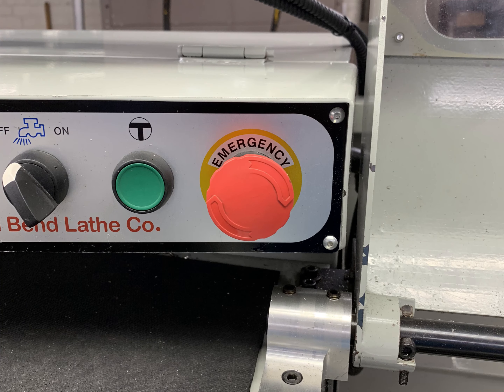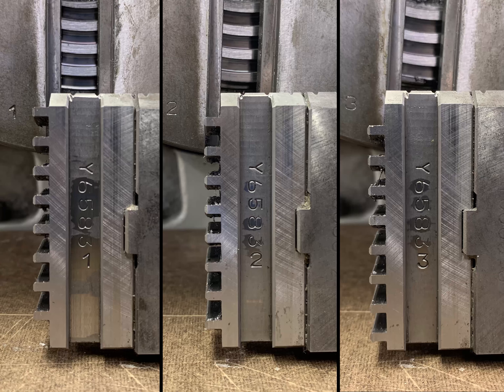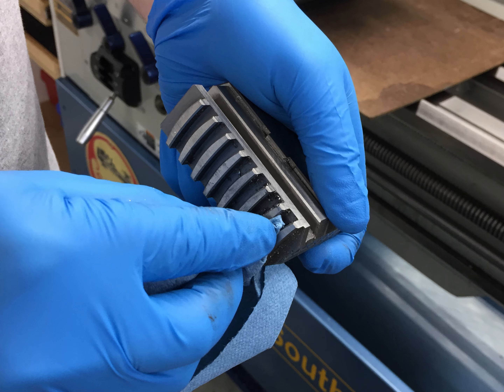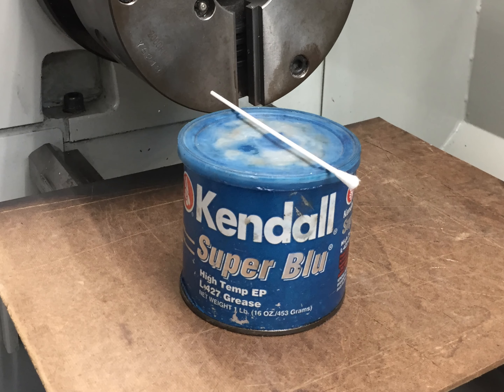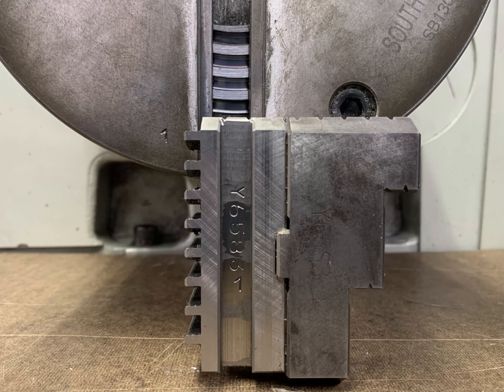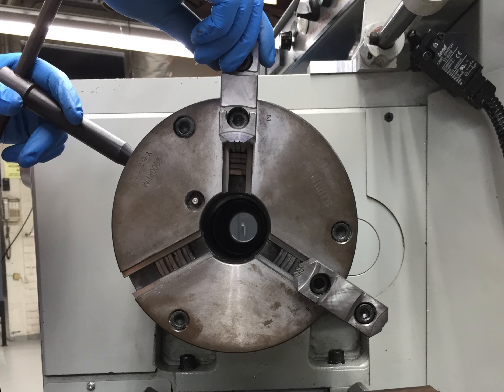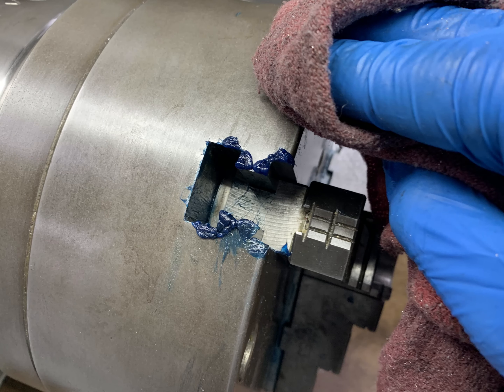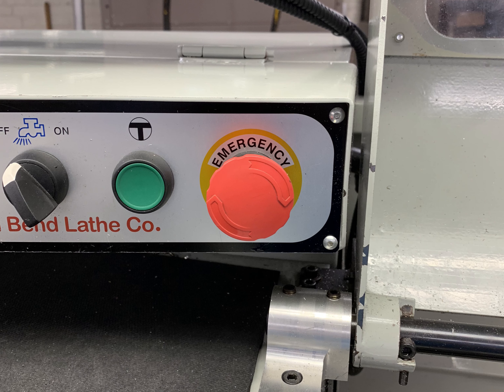Greasing Lathe Chuck Jaws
How to disassemble and grease lathe chuck jaws.